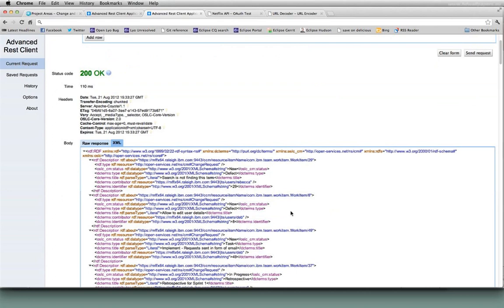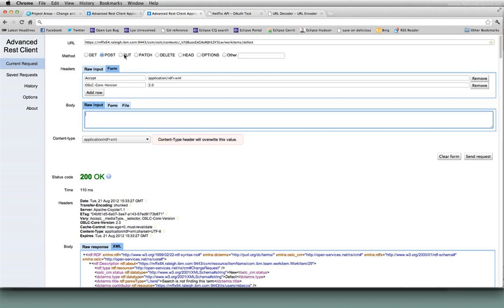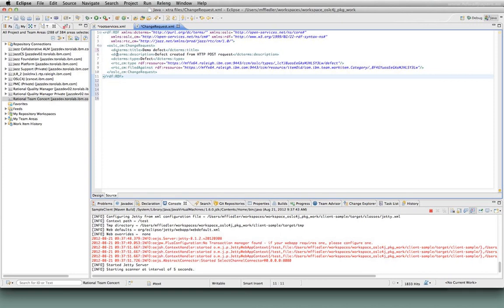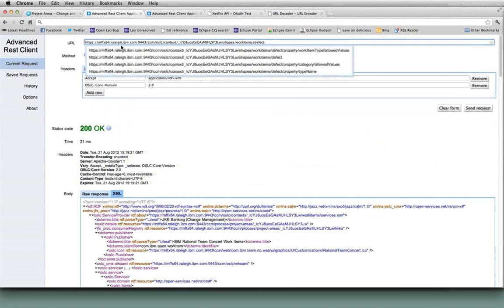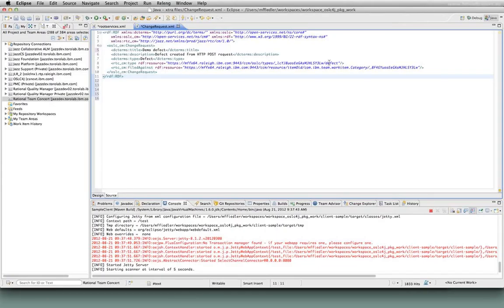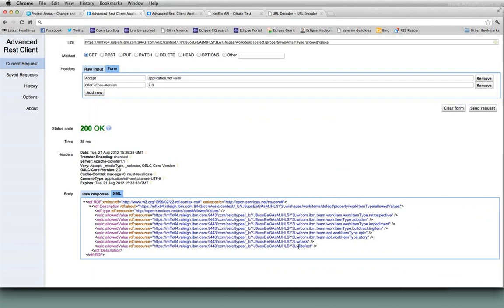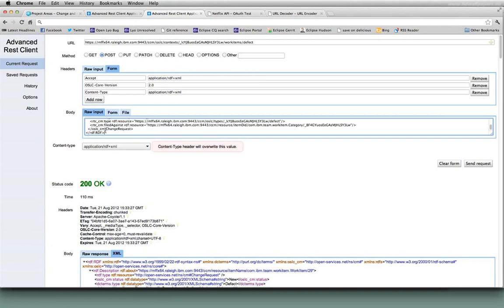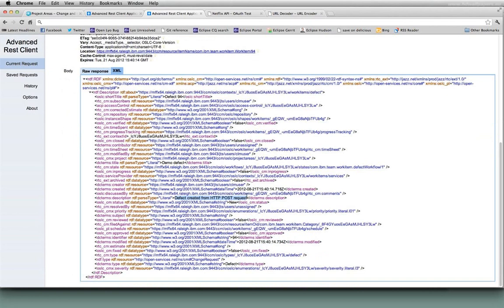Create OSLC artifacts using your browser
The OSLC access and debugging using your browser webcast delivered by Eclipse Lyo co-lead Mike Fiedler for the OSLC community on August 21, 2012.

This video shows how to create OSLC artifacts on an OSLC-enabled server from your browser.

5. Create OSLC artifacts [YOU ARE HERE]